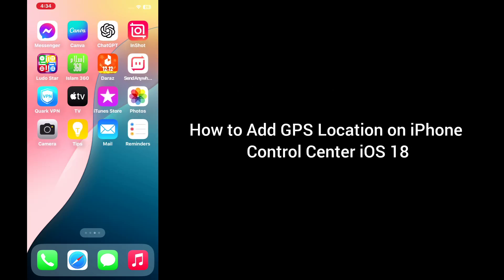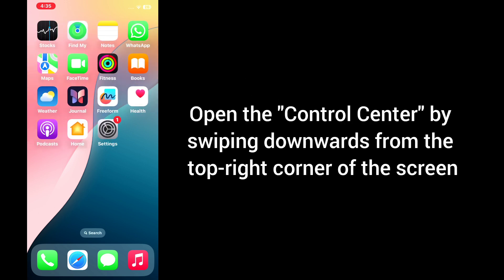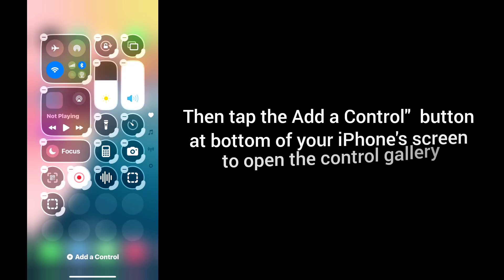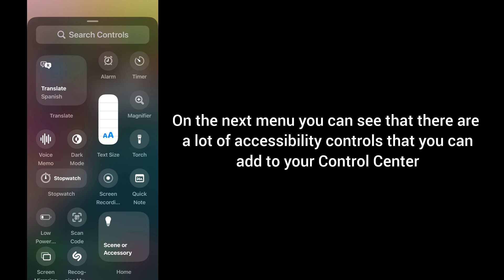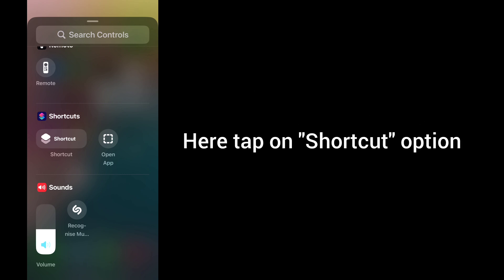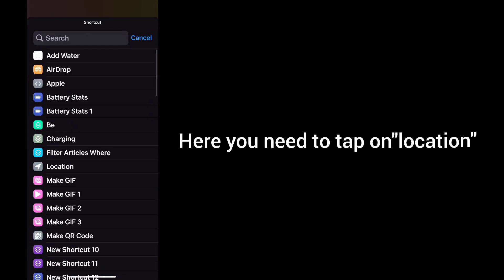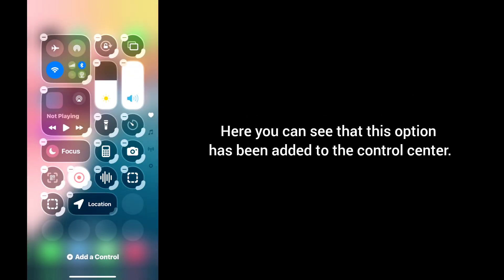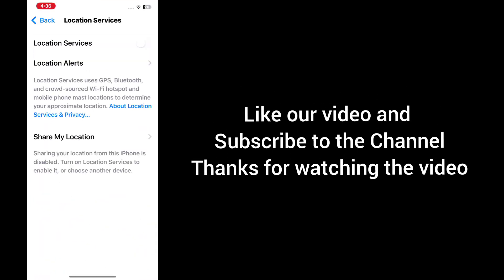How to Add Location Button on iPhone Control Centre iOS 18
Add Location Shortcut to Home Screen, Control Centre & Action Button iPhone Xs Max, 11, 12, 13,14, 15 and 16 series.